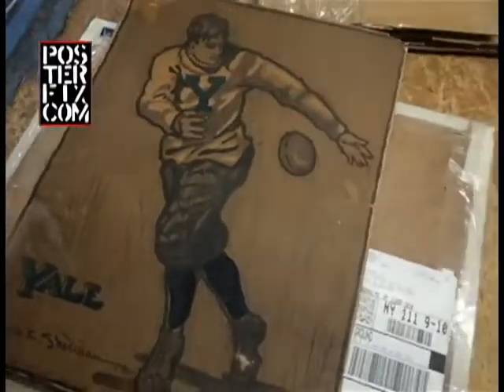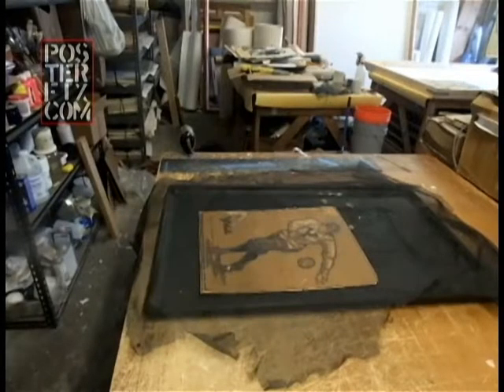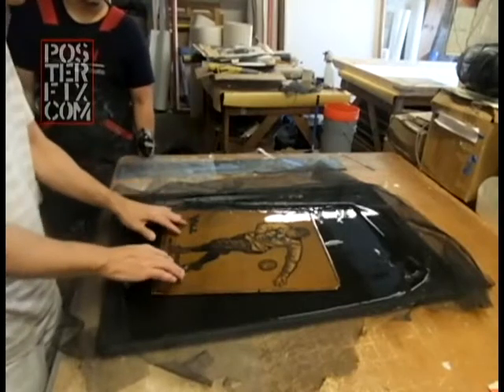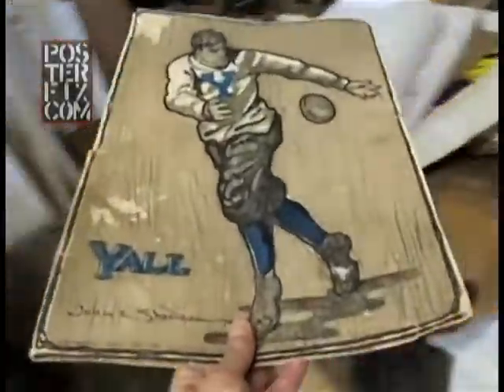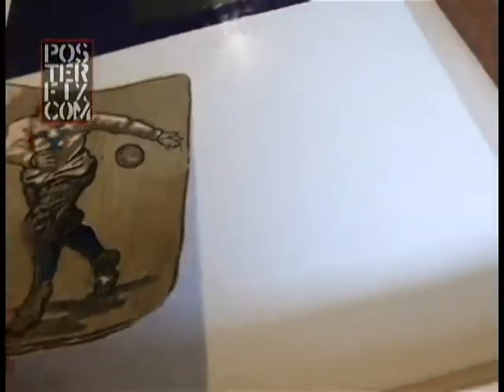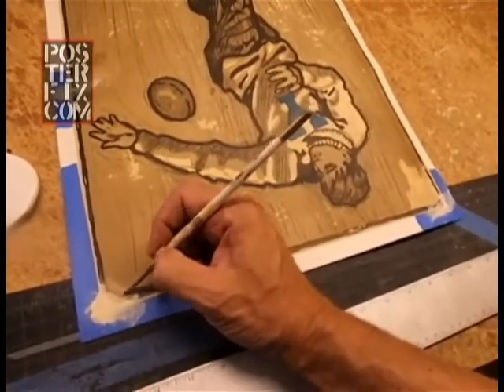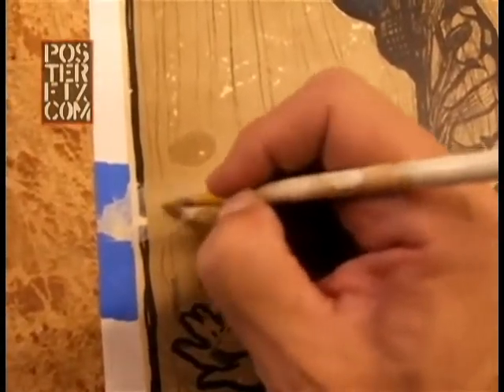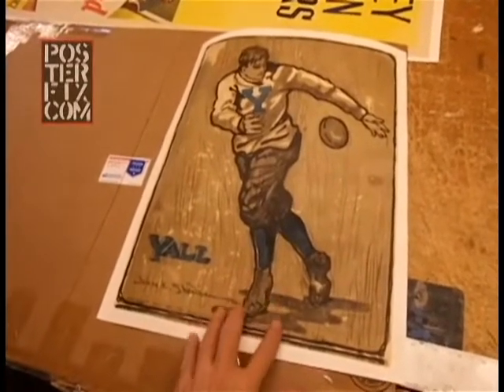YALE BULLDOGS 1902 Lithograph - Poster Fix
This rare vintage poster advertises the Yale Bulldogs, Football Team. Watch the team of Posterfix put this artifact thru a conservation linen backing treatment.